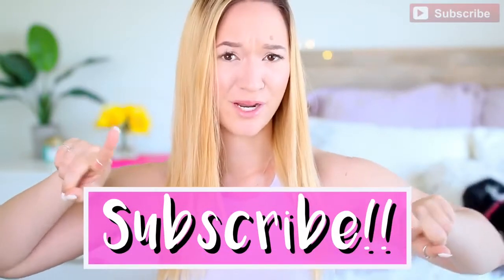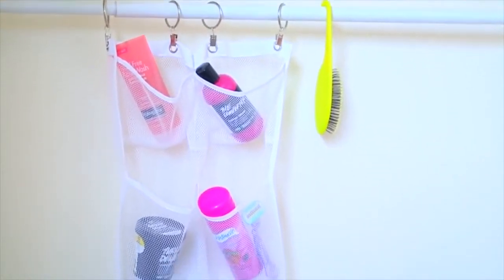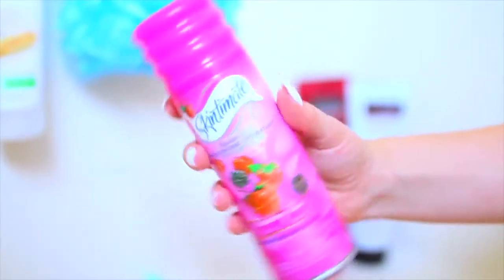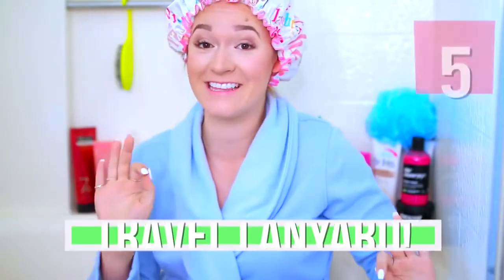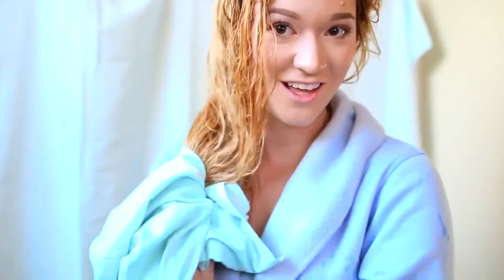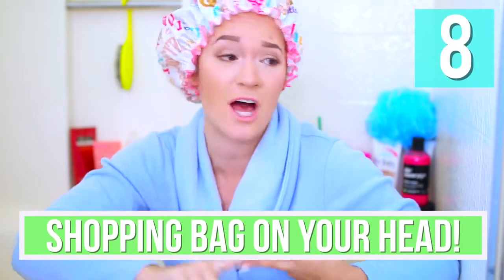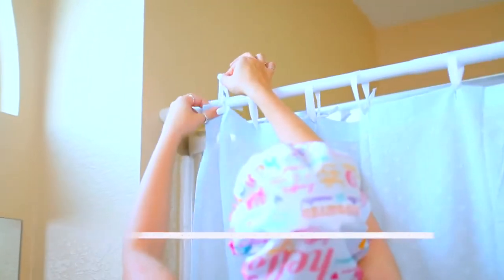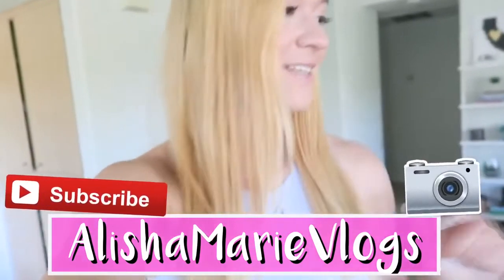Shower Life Hacks That EVERYONE Must Know! | Made by Alisha Marie (Deleted Video)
Made by Alisha Marie. I am NOT claiming that this is mine.